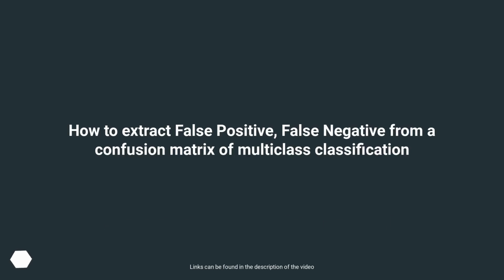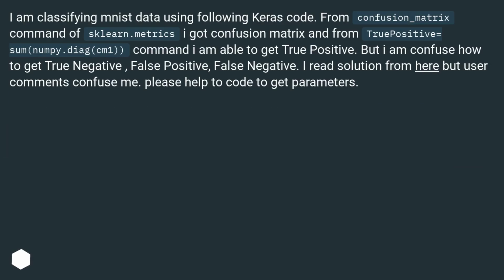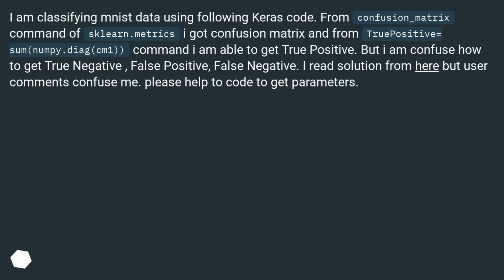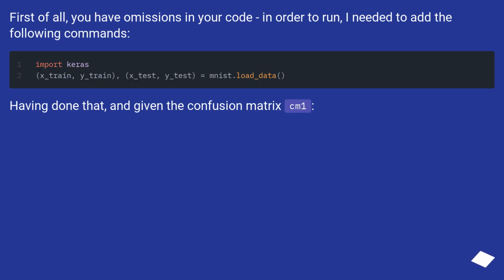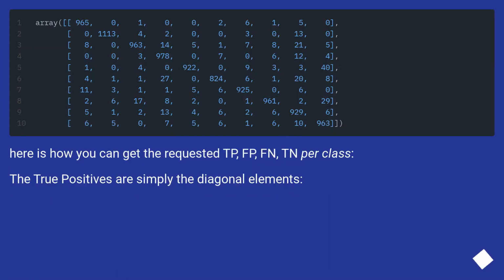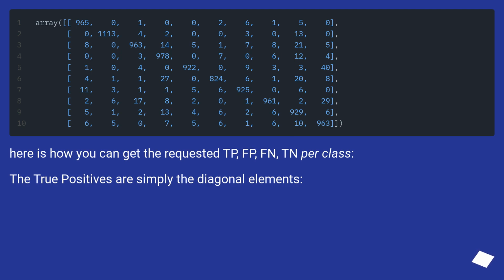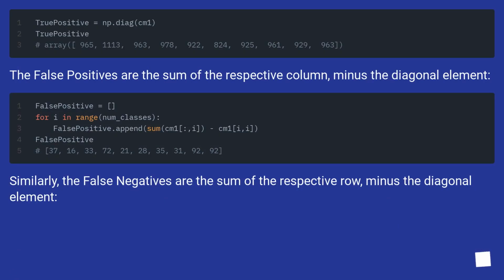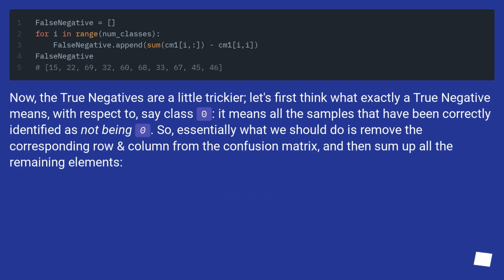How to extract False Positive, False Negative from a confusion matrix of multiclass classification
Chapters
00:00 Question
01:48 Accepted answer (Score 11)
04:05 Thank you